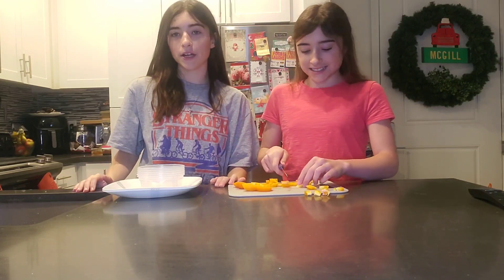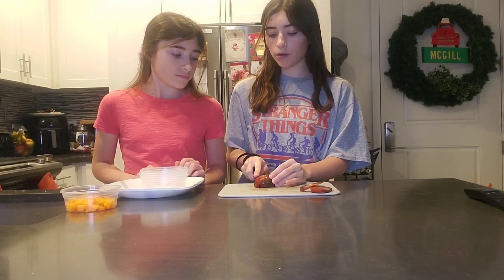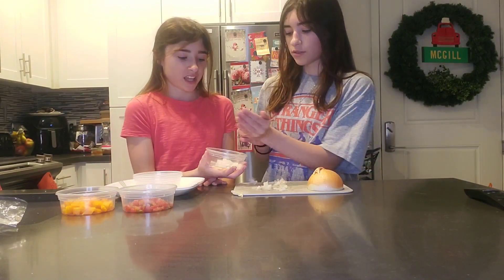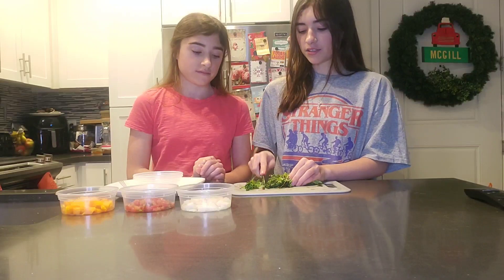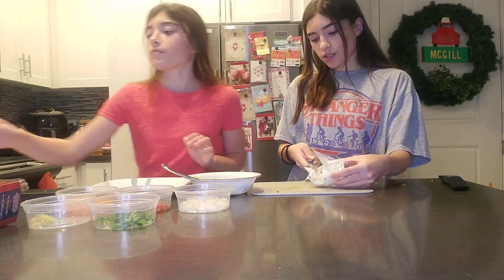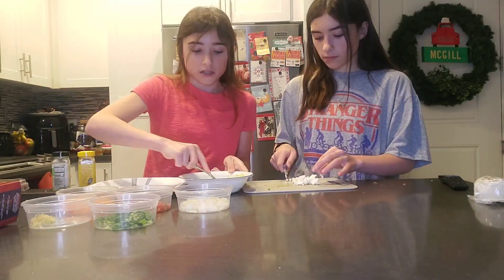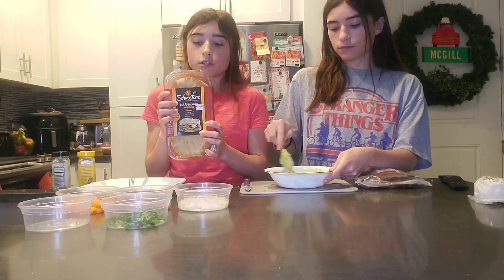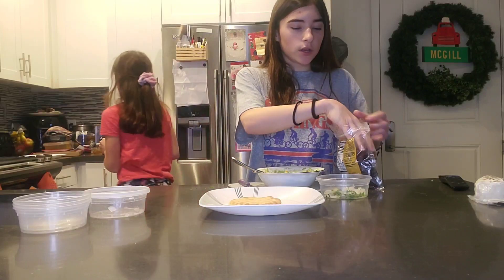(LUNCHTIME!) EP. 01|| Making Avacado Toast 🥑🍞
My sister and I wanted to make a series of us making some lunches!  In this episode we make Avacado Toast with a twist...we added a few ingredients and instead of regular bread we made it with Naan bread. SooOOOOooooO I hope you enjoy!